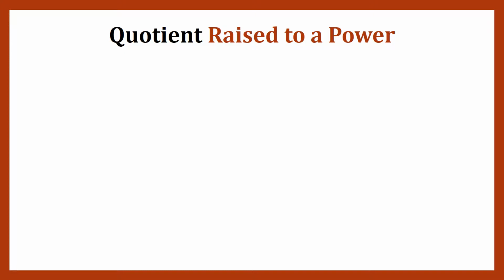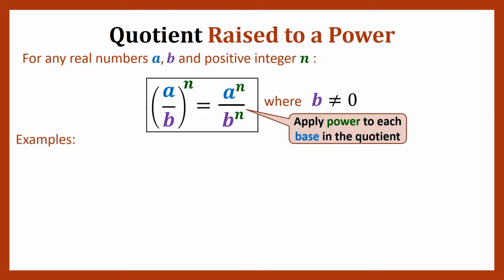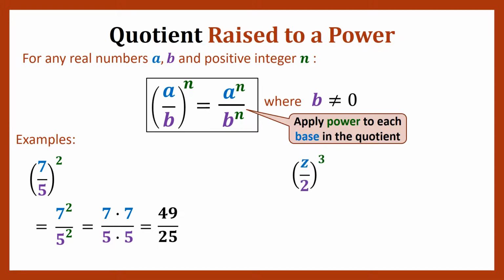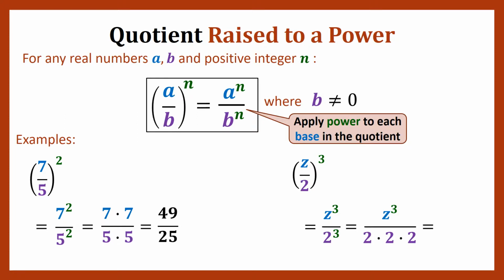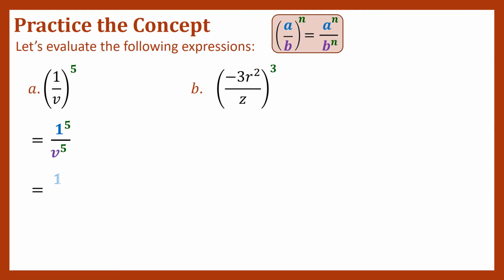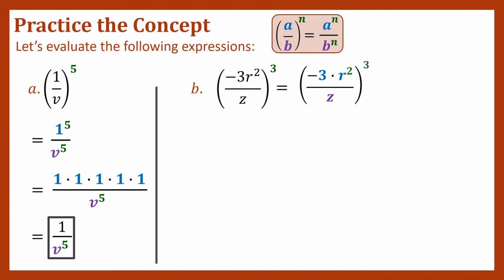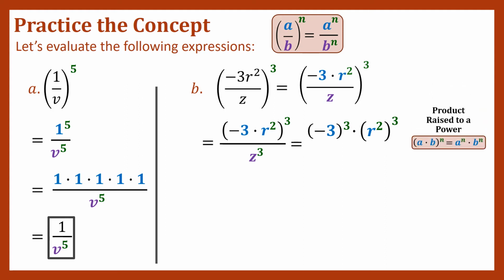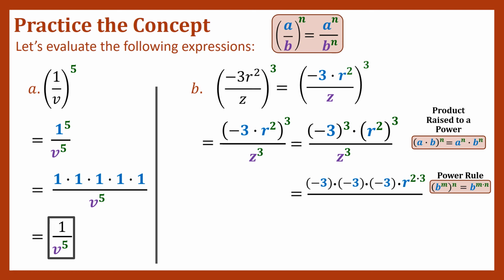6.8 TSI Math Exponents: The Quotient Raised to a Power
TSI Mathematics Review: This video reviews the quotient raised to a power rule and provides supporting examples.